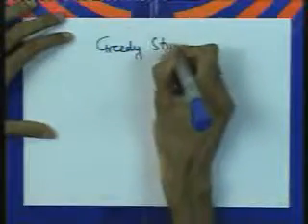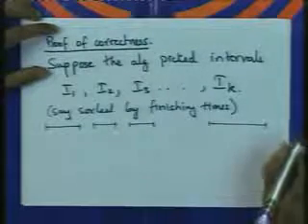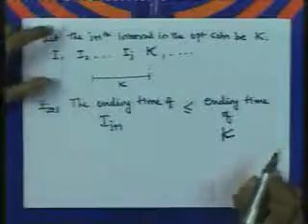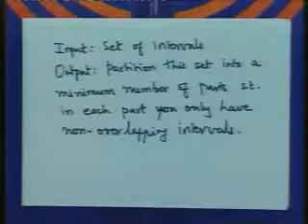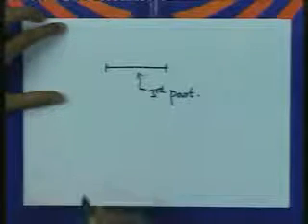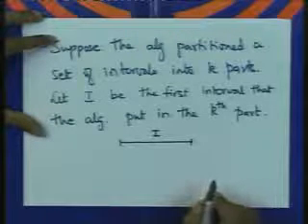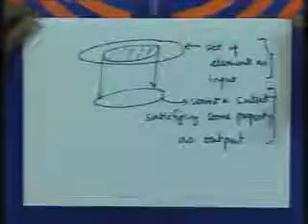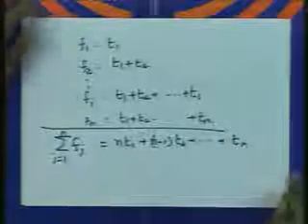Lecture 11 Greedy Algorithms II